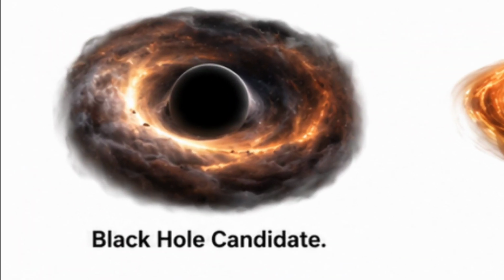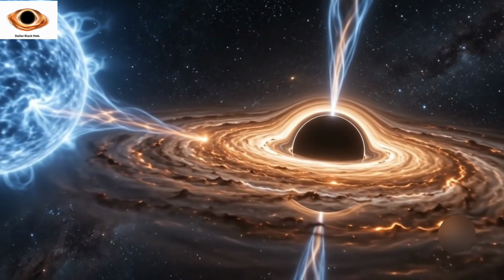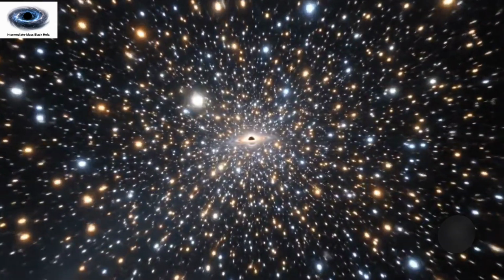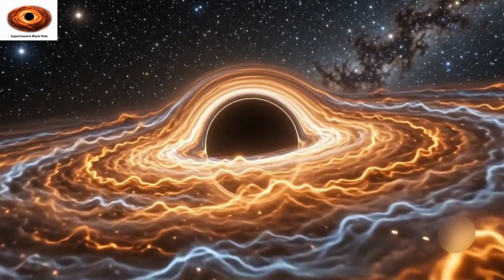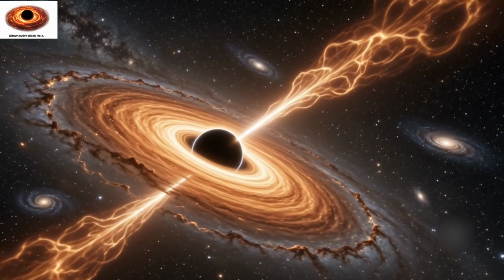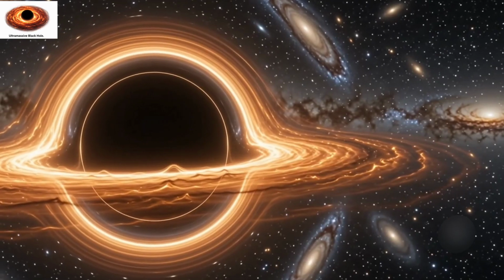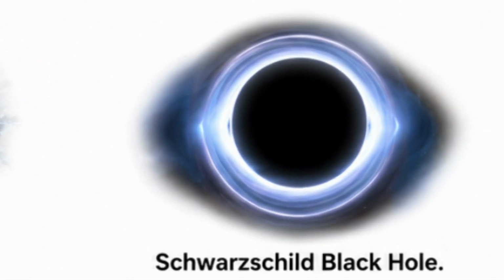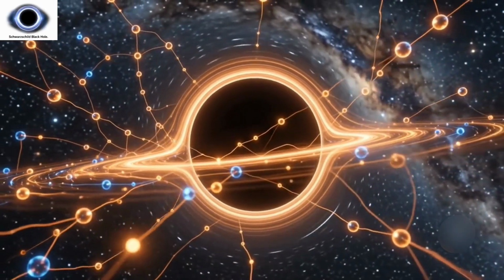Every Types Of Black Hole Explained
Black holes are among the most mysterious and fascinating objects in the universe. In this video, we explore every major kind of black hole, from stellar black holes and supermassive black holes to theoretical concepts like primordial, micro, Kerr, Schwarzschild, Reissner–Nordström, Kerr–Newman, and evaporating black holes.
You'll learn how each type forms, what makes it unique, how scientists study them, and the incredible physics behind event horizons, gravitational lensing, Hawking radiation, frame dragging, and spacetime itself—all explained in simple, easy-to-understand language with realistic visuals and scientific accuracy.
Whether you're a student, a space enthusiast, or simply curious about the universe, this complete guide will help you understand one of the most extreme phenomena in modern astrophysics.
⏱️ Chapters:
If you enjoy science, physics, astronomy, and educational documentaries, you'll find more videos explaining the wonders of our universe in a simple and engaging way.